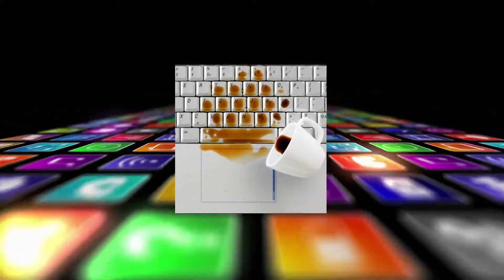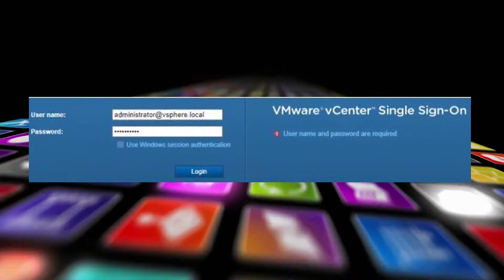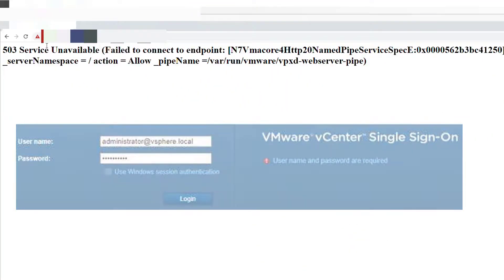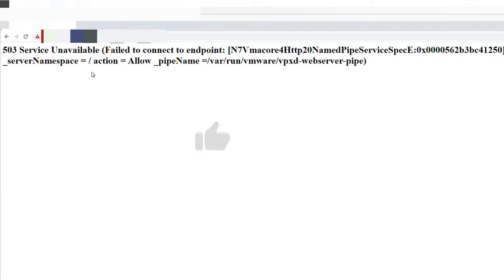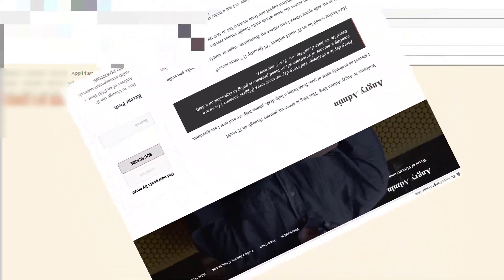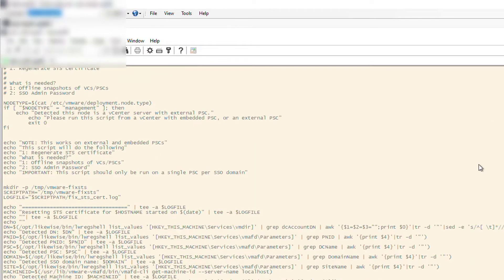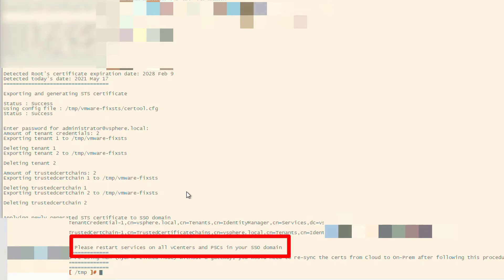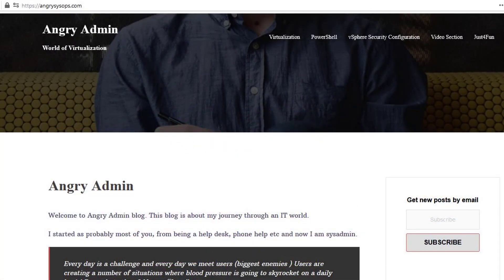Signing certificate is not valid error in VCSA 6.5.x,6.7.x or vCenter Server 7.0.x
Once admin is getting notifications form (ab)users about issue with login to vCenter, there are few possibilities:

    PEBCAK – one of many terms used in Internet chatting, stands for “problem exists between chair and keyboard,” meaning it’s a problem in user understanding or behavior rather than something wrong with hardware or software. The term is sometimes used by help desk people since it’s a common class of problems.
    Password expiration
    Certificate exparation

The vCenter Single Sign-On Security Token Service (STS) is a Web service that issues, validates, and renews security tokens. Users present their primary credentials to the STS interface to acquire SAML tokens. The primary credential depends on the type of user.

STS authenticates the user based on the primary credentials, and constructs a SAML token that contains user attributes. STS signs the SAML token with its STS signing certificate, and assigns the token to the user. By default, the STS signing certificate is generated by VMCA. You can replace the default STS signing certificate from the vSphere Web Client. Do not replace the STS signing certificate unless your company’s security policy requires replacing all certificates.

After a user has a SAML token, the SAML token is sent as part of that user’s HTTP requests, possibly through various proxies. Only the intended recipient (service provider) can use the information in the SAML token.